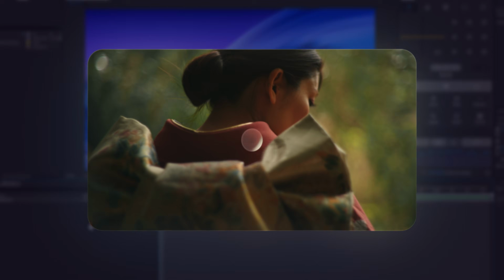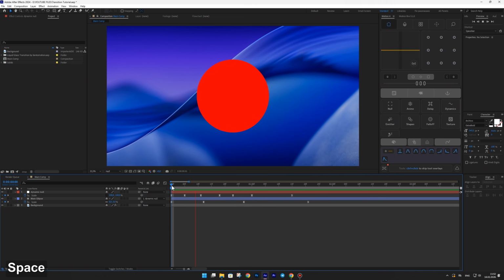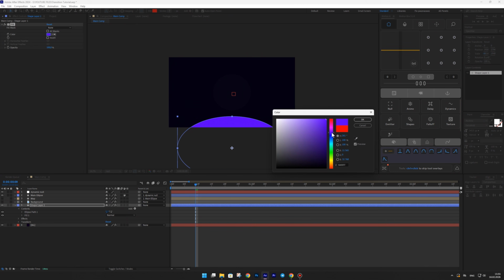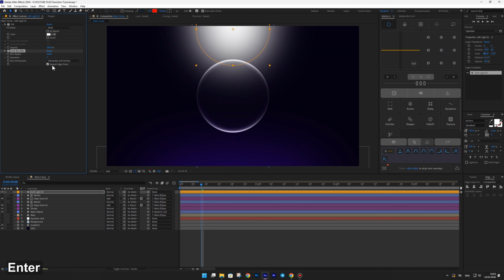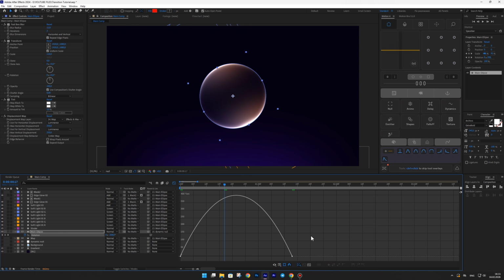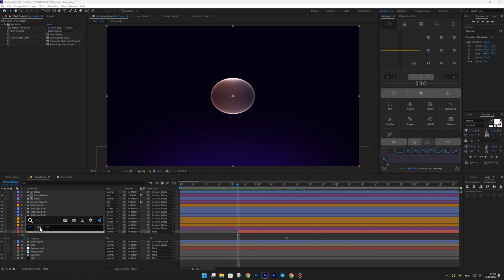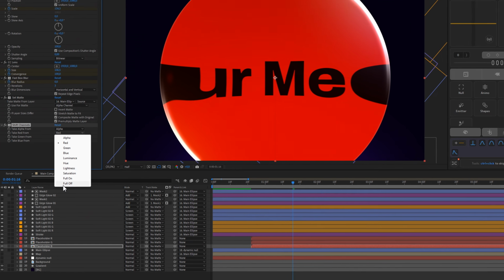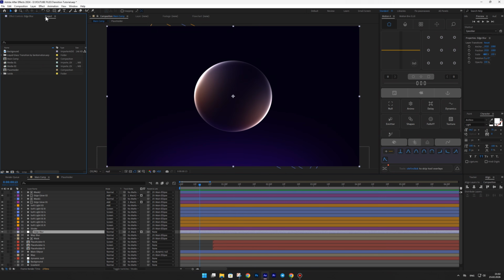Create an Apple-Style Liquid Glass Transition in After Effects + Free Project File!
In this tutorial, I’ll show you how to create a smooth Apple-style Liquid Glass transition in After Effects, step by step and easy to follow.

You can also download the free project file and grab the updated free Liquid Glass Kit, now including this transition!

TIMECODE:
00:00 Intro
00:28 Creating and Animating the Main Shape
01:35 Adding Dynamic Shape Deformation
03:49 Creating the Liquid Glass Effect
05:20 Creating the Background
06:05 Creating Light Reflections
09:37 Adding Chromatic Aberration to the Light
11:17 Adding Rotation
11:59 Animating the Blur Inside the Ellipse
12:37 Creating the Placeholder Scene
13:50 Adding Effects and Animation to the Placeholder
15:45 Adding a Lens Effect to the Placeholder
16:59 Adding Chromatic Aberration to the Placeholder
18:16 Adding Edge Blur to the Placeholder
20:15 Final Result